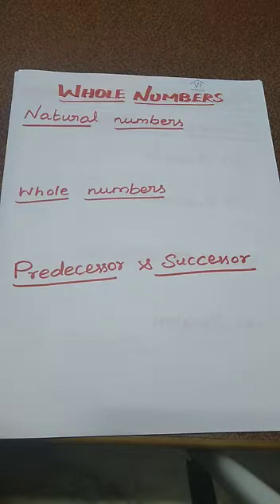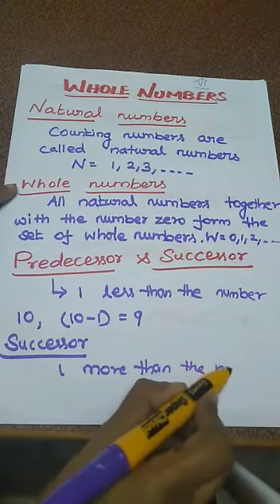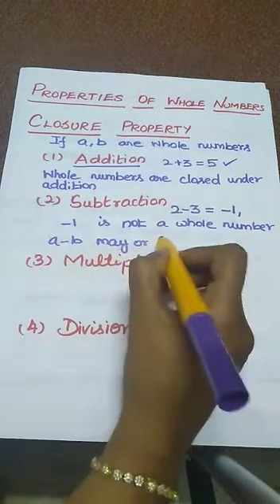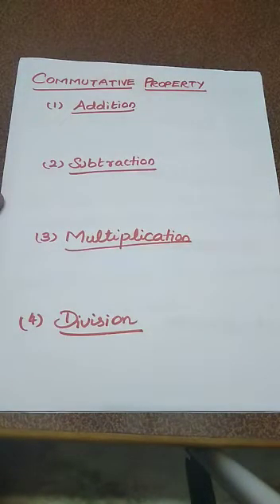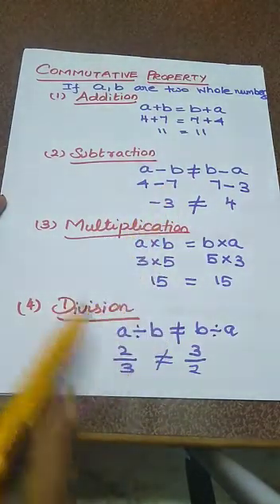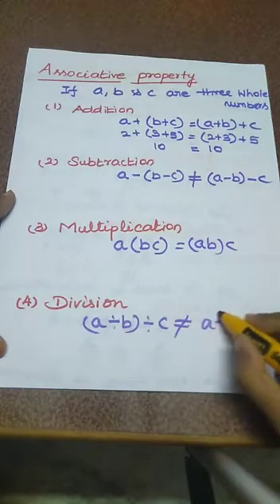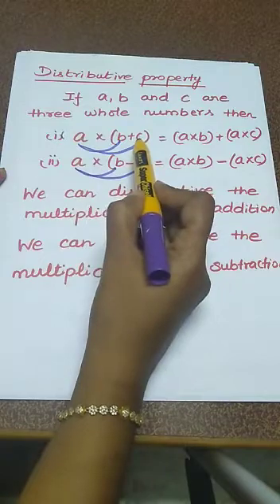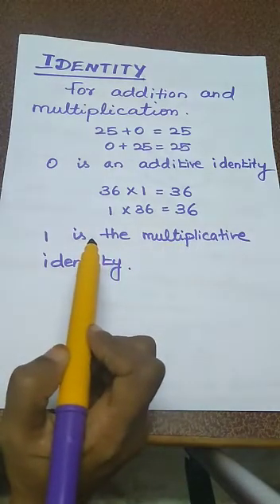Whole numbers -Class 6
In this video you will learn whole numbers and its properties